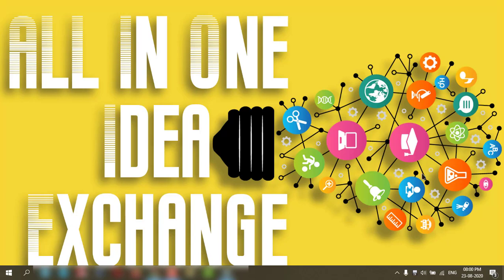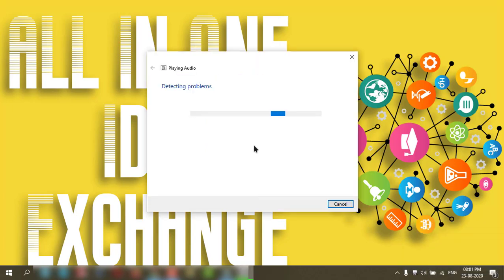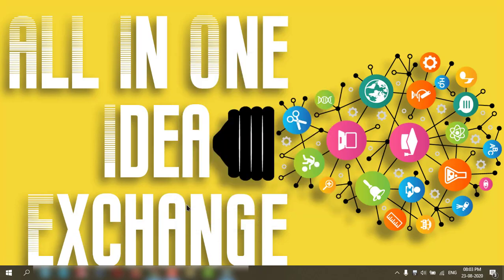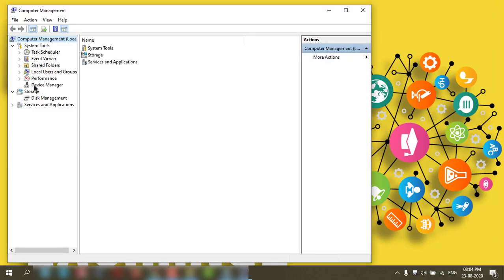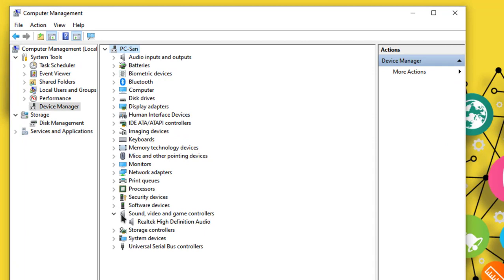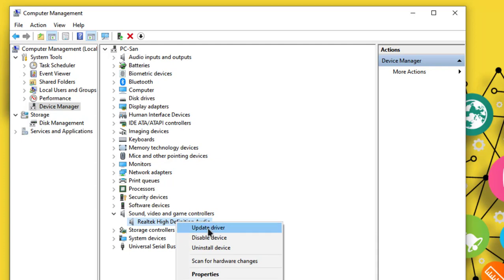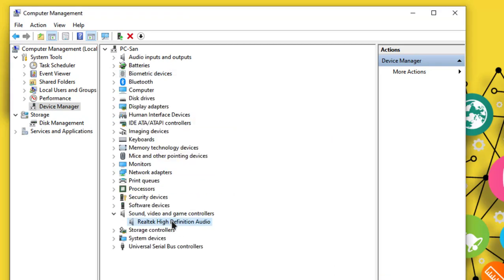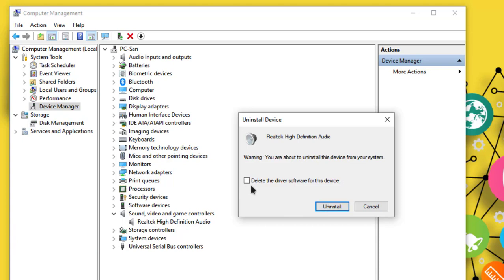Headphones Not Working on Windows 10,How to Fix It💻⚙️🐞